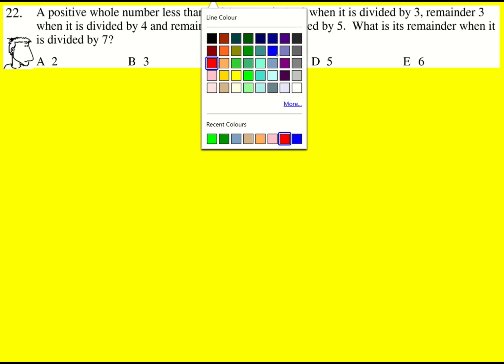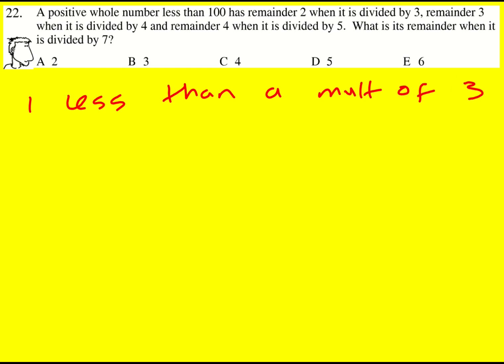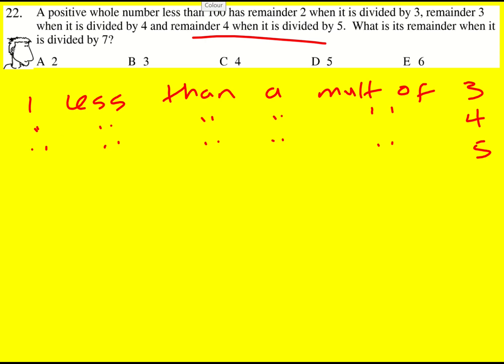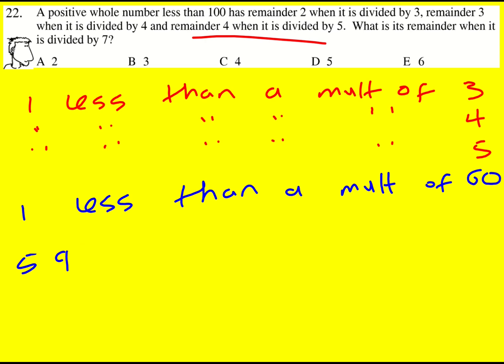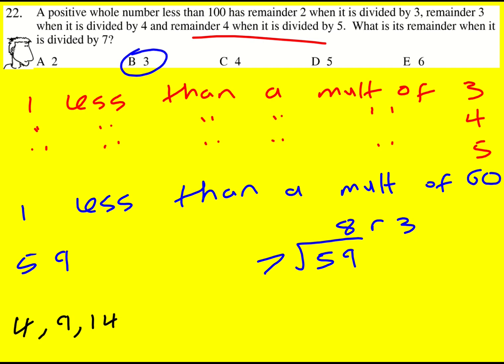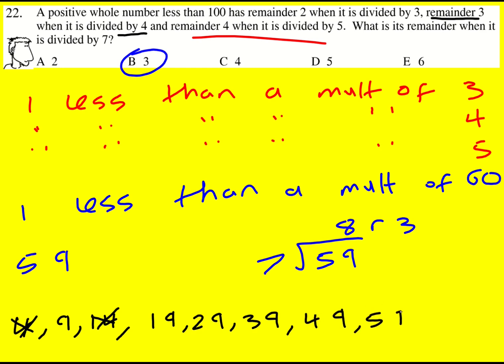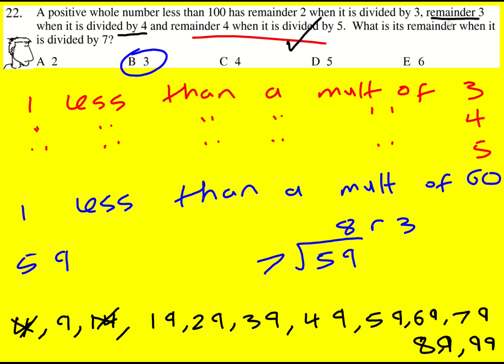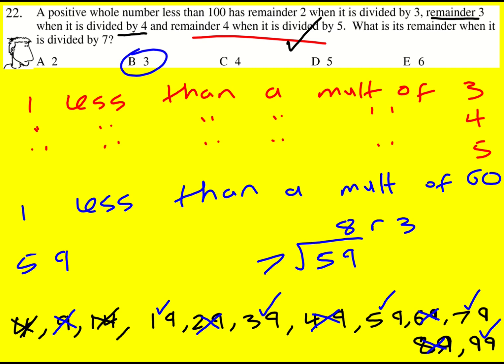JMC 2006 q22 (UKMT Junior Maths Challenge)